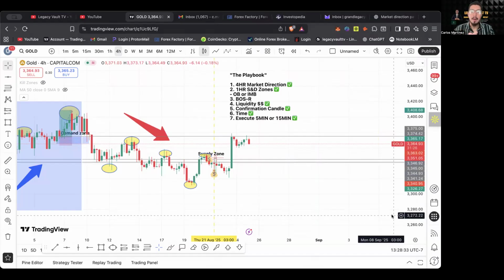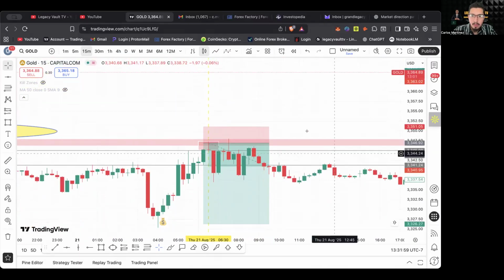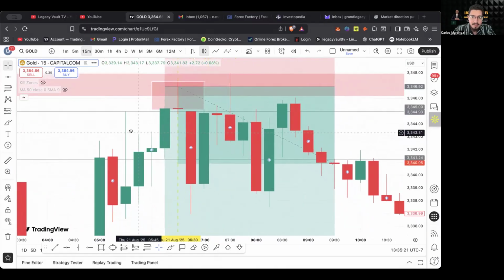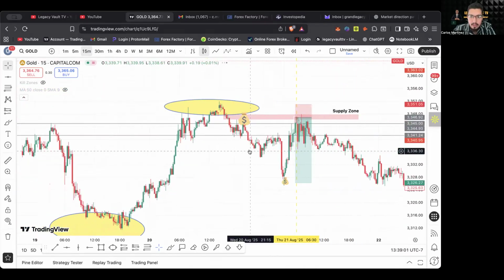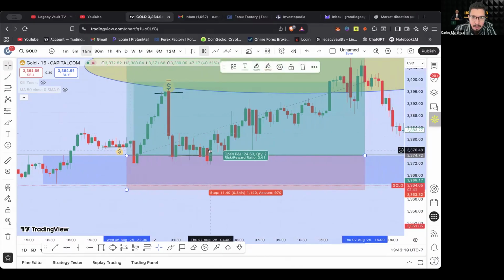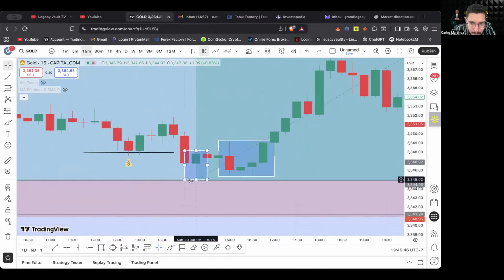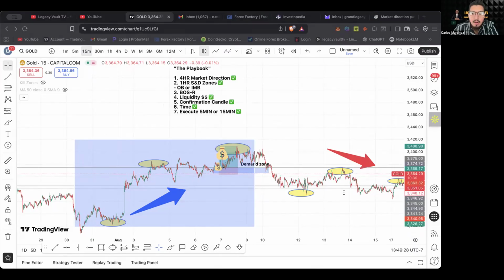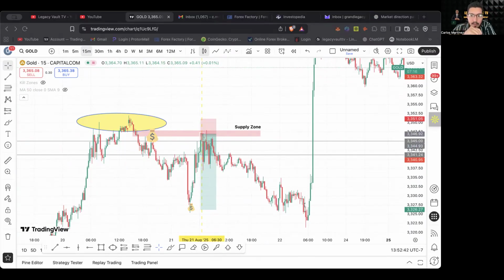Executing Trades with Confidence | "The Playbook" Ep. 7 (Bootcamp Finale)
In today’s Chart Work Wednesdays, we wrap up our Bootcamp Series with one of the most important lessons: executing the trade with confidence. Learn how to overcome hesitation, trust your analysis, and stick to your trading plan so you can enter the markets with clarity and discipline.

Whether you’re a beginner learning to take your first trades, an intermediate trader looking for consistency, or an advanced trader sharpening discipline, this session will give you the tools to execute with confidence.

By watching this video, you acknowledge that you are solely responsible for your own financial decisions.